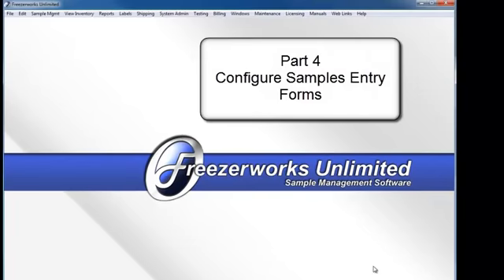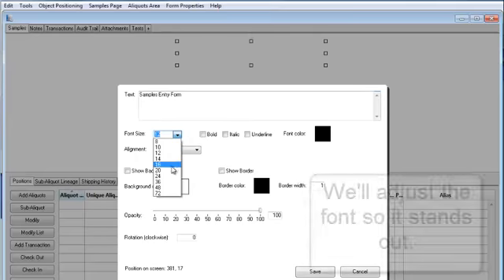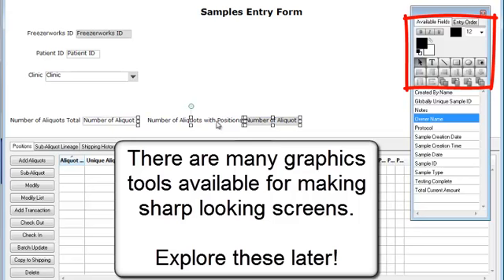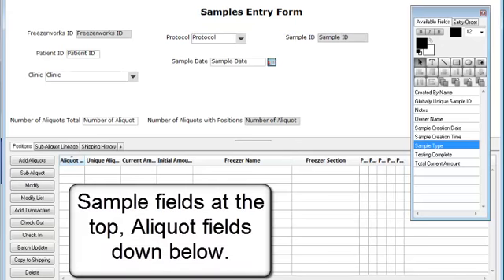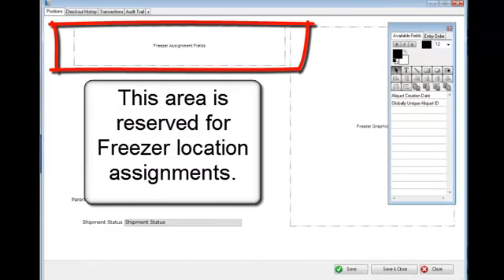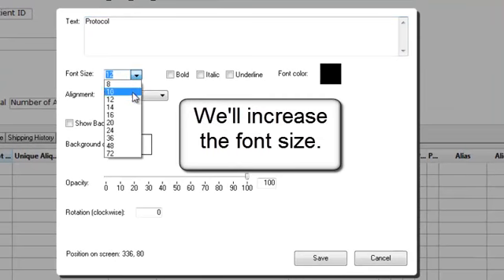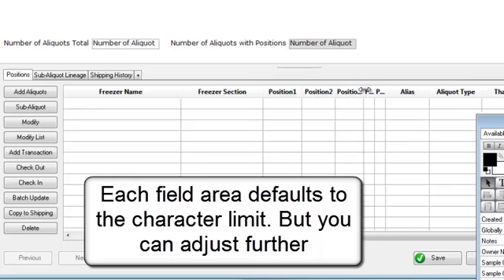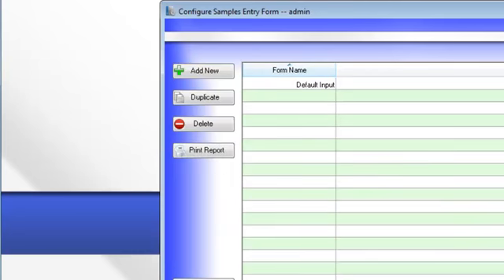Freezerworks Unlimited 6 Quick Start Guide, part 4: Configuring Samples Entry Forms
We take the fields we created in Part 3, and place them on an entry form.